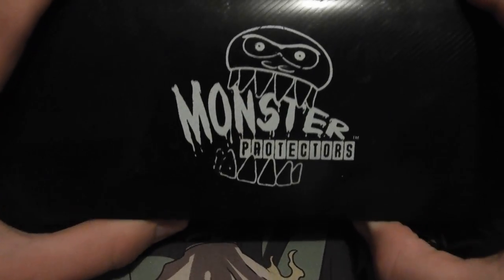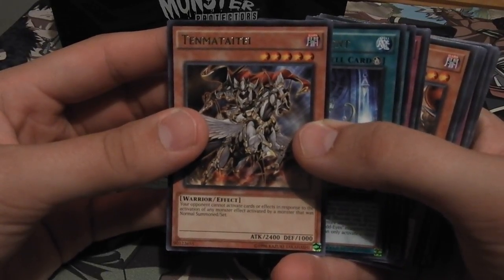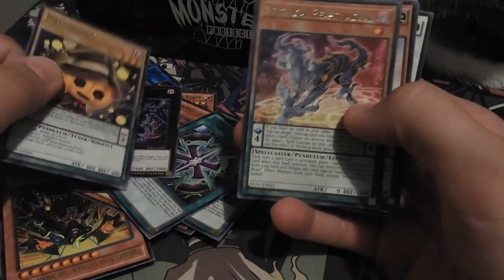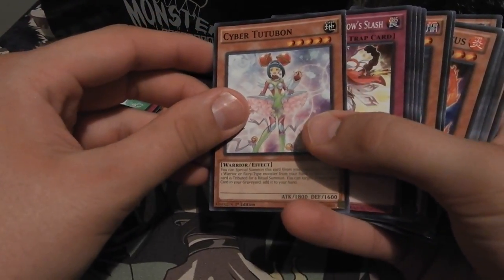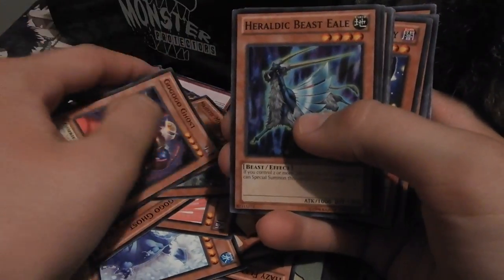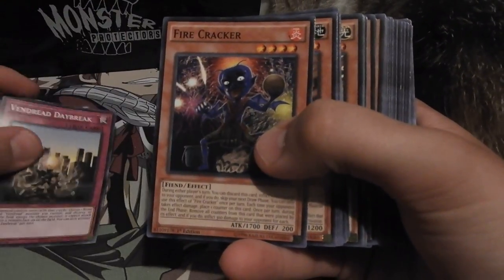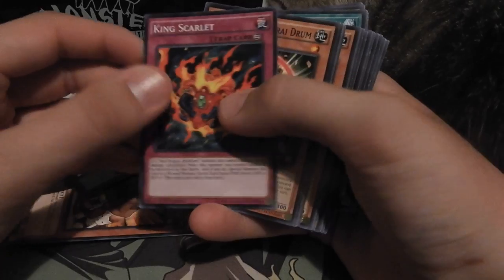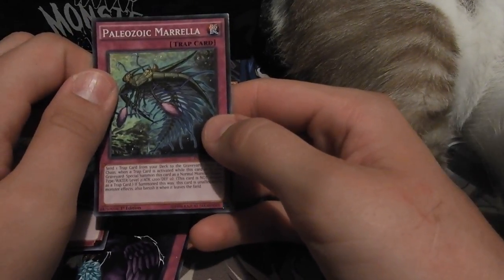Lot Opening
I bought this lot as four individual less from eBay seller nolookylooky. It came with some pretty decent pulls so I hope you all enjoy.